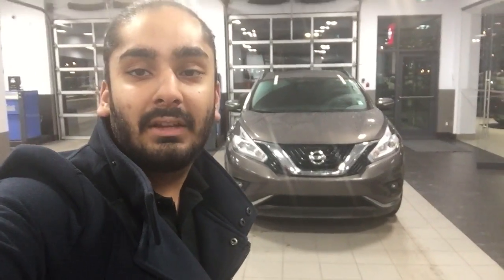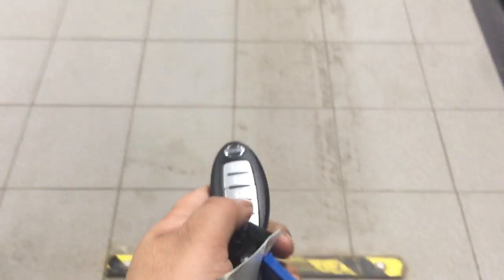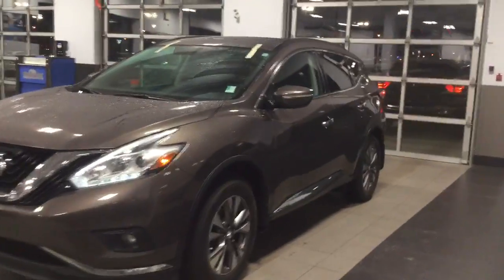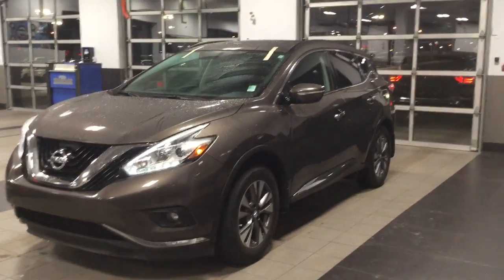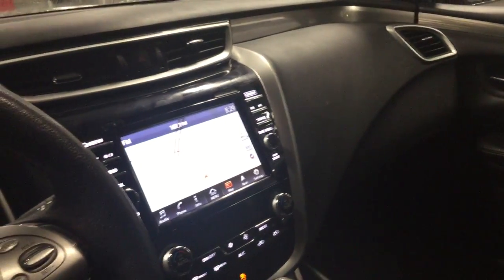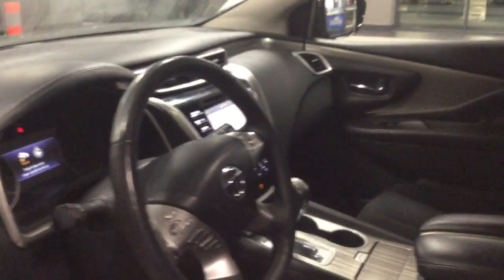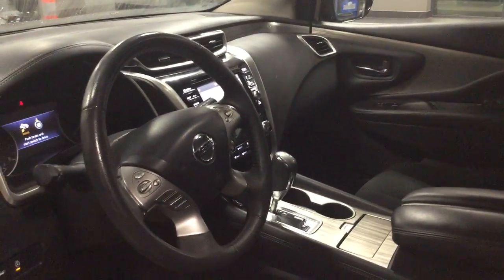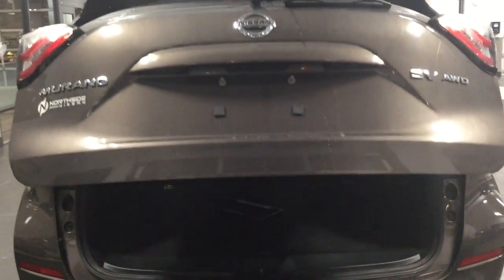2015 Nissan Murano @ Northside Nissan by Gagan Alag